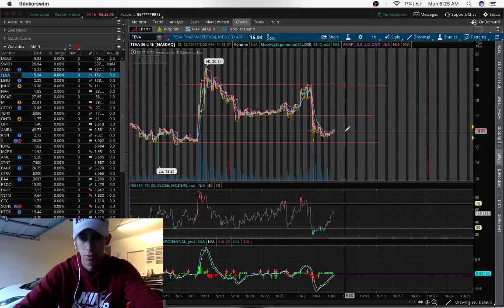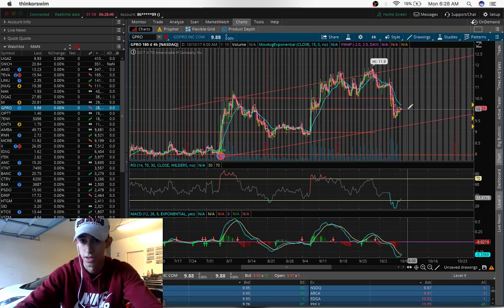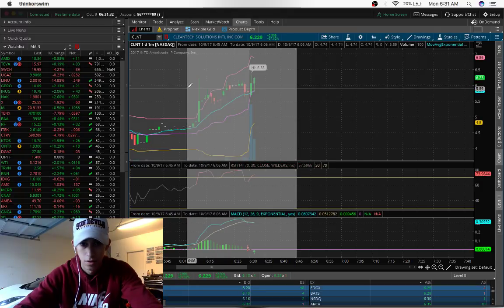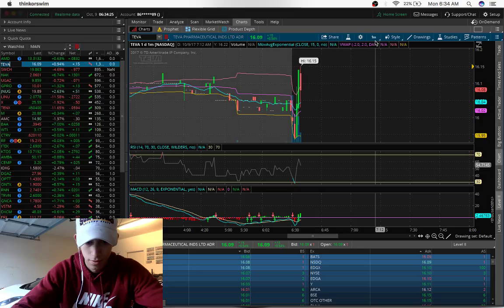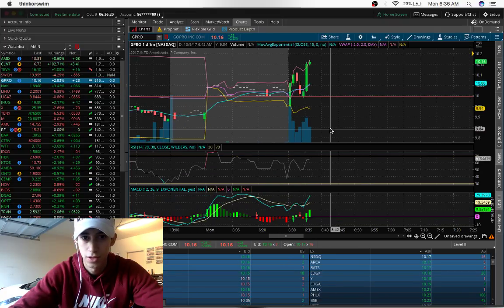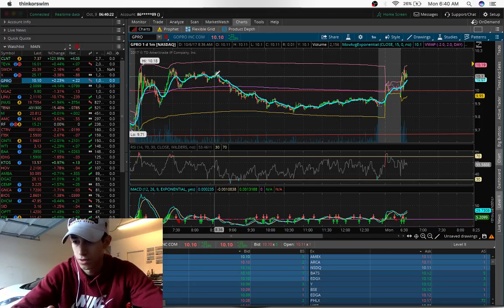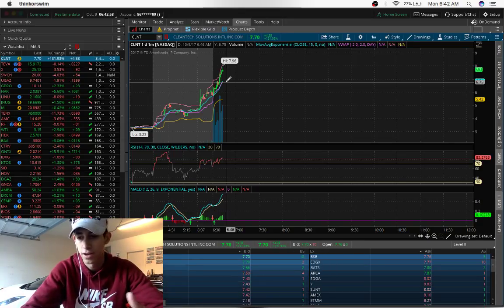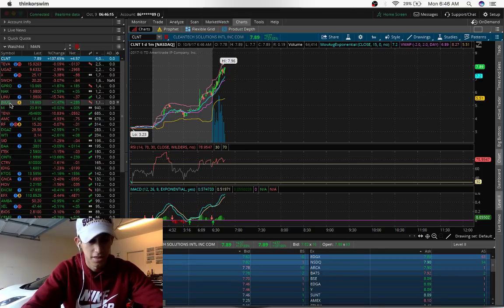Week 2 | Trading The Top 5 Stocks Of October 2017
Do You Want To Live In One Of My Entrepreneurial Homes?